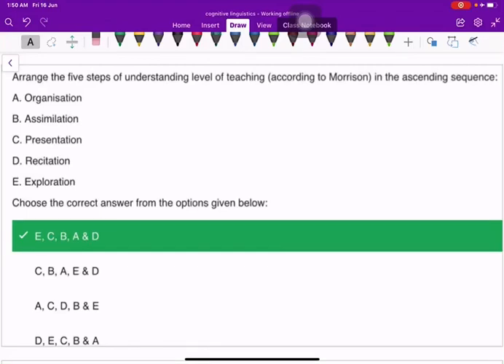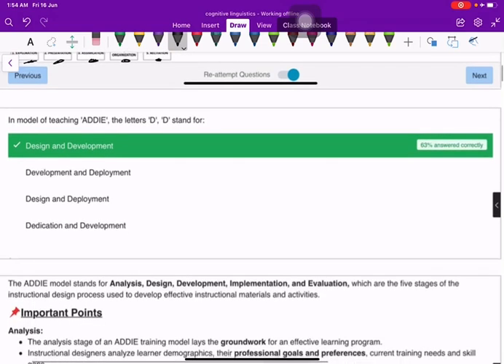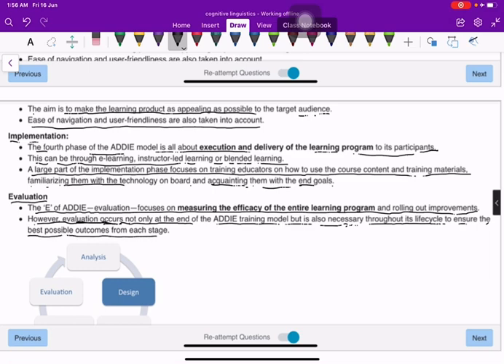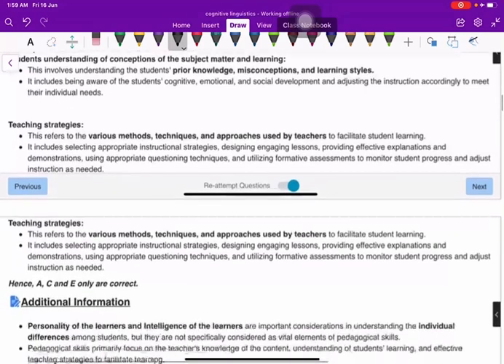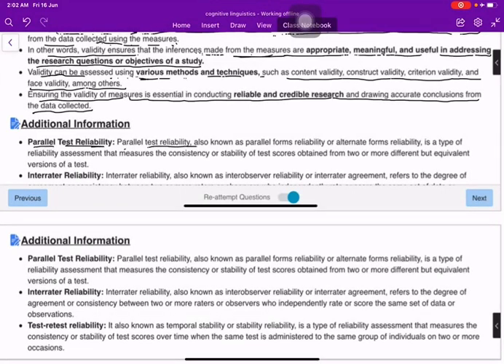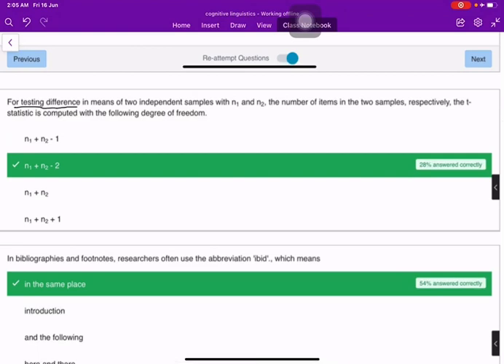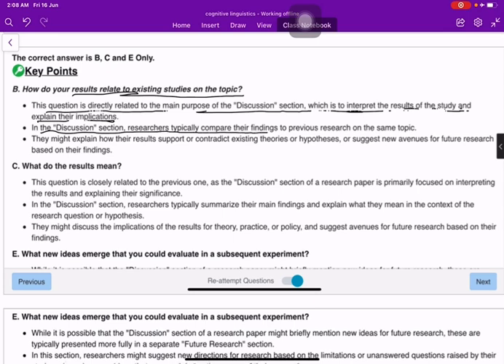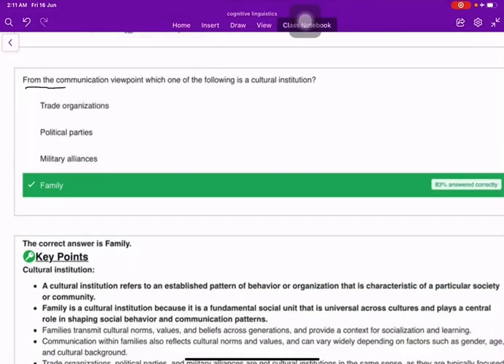2023 03marS1 P1